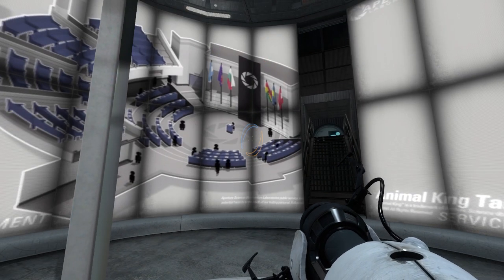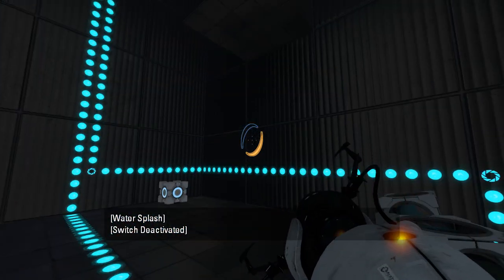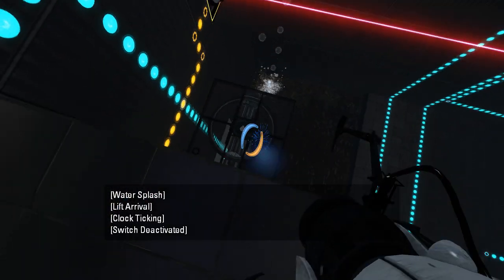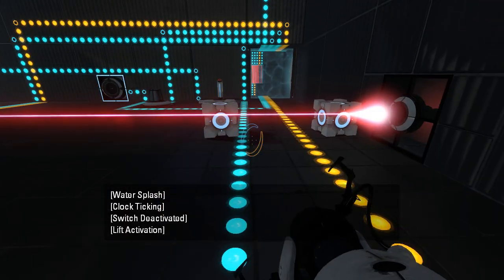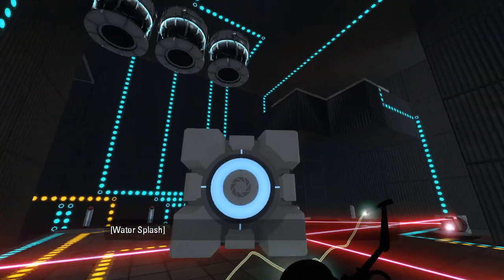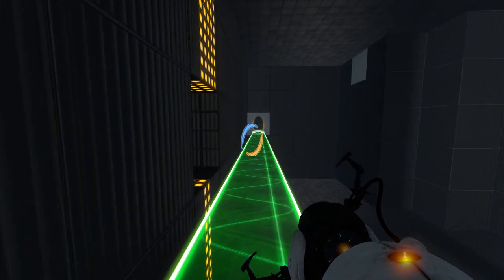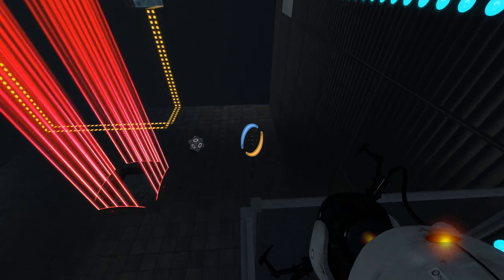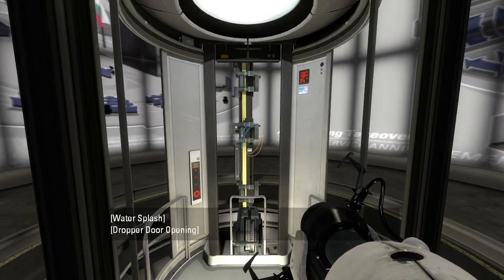Portal 2 PeTI - "Limited Portals" by Snowy